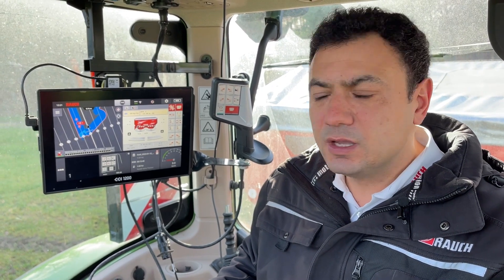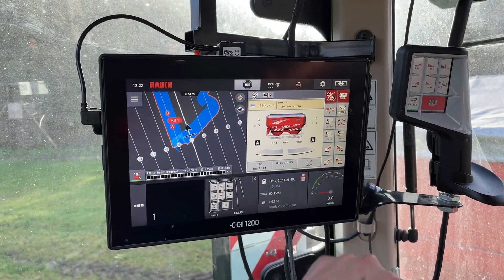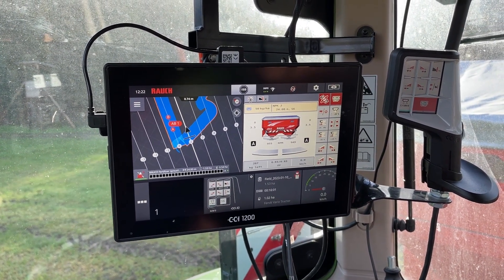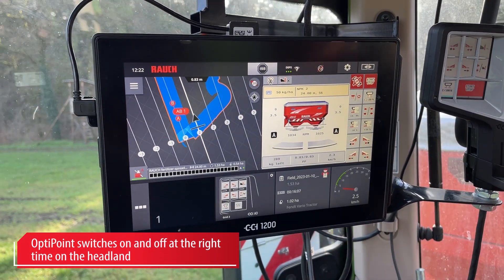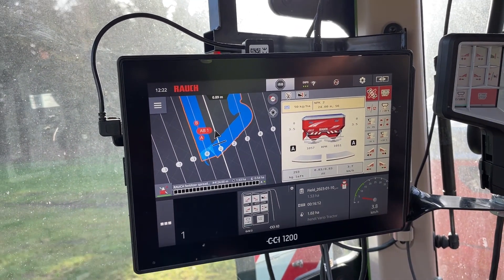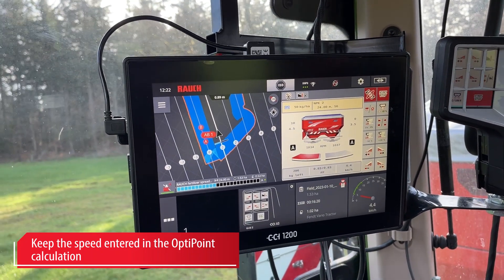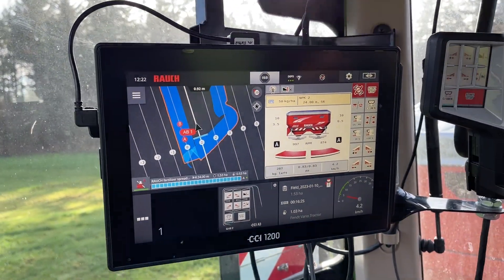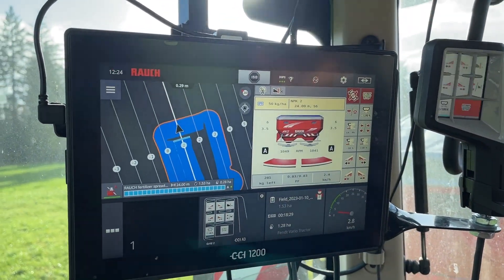Avoiding losses with OptiPoint and switching sections| RAUCH Landmaschinenfabrik GmbH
Avoid losses with OptiPoint and switching sections. Don't you know this yet? It's actually quite simple. Fertiliser losses can be avoided by the fertiliser spreader always switching on at the right time, thus avoiding overlaps and double spreading in the best possible way.
With a RAUCH fertiliser spreader you can switch different part-width sections (depending on the model). And OptiPoint ensures that your RAUCH fertiliser spreader always switches on and off at the optimum time on the headland. Alexandros explains all the details in the video.

➡️ Because it is especially important when fertilising: Avoid losses and increase efficiency.
⁉️ Do you have any further questions?
✍️ Then write us a message or here in the comments.